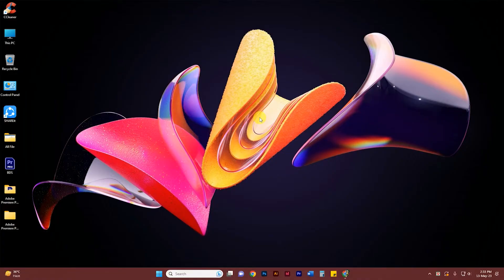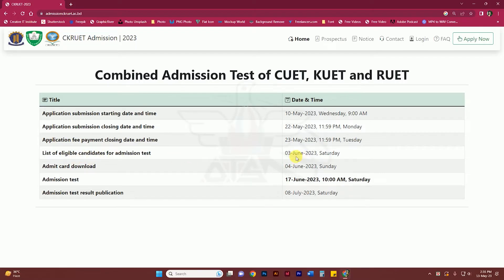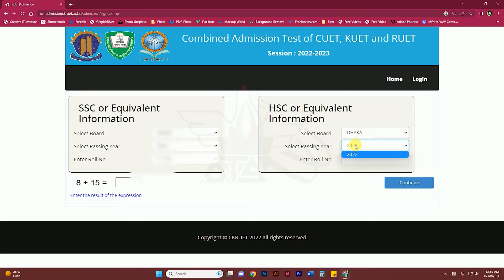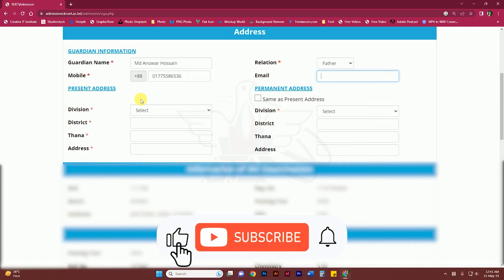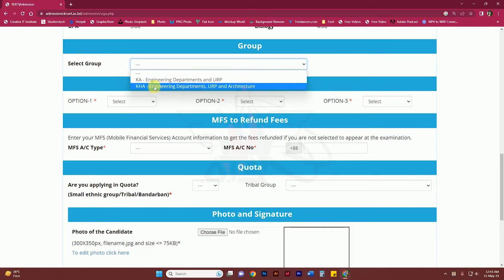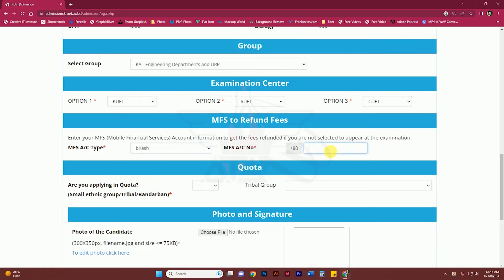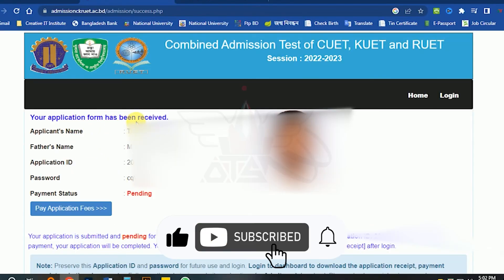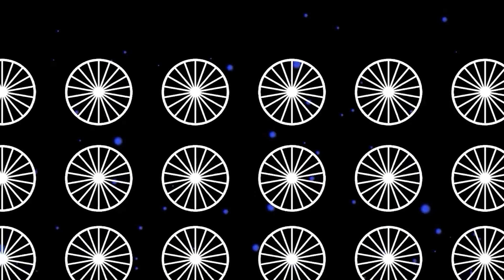CUET KUET RUET Engineering Admission Application। চুয়েট কুয়েট রুয়েট ভর্তি আবেদন।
আজকের ভিডিওতে আমি দেখাবো কিভাবে আপনি খুব সহজেই চুয়েট কুয়েট রুয়েটে ভর্তি পরীক্ষার জন্য অনলাইনে আবেদন করবেন?
কিভাবে পেমেন্ট করবেন? কত পয়েন্ট লাগবে, এডমিট কার্ড, পরীক্ষা কবে?
তো ভিডিওটি কিন্তু অবশ্যই শেষ পর্যন্ত দেখতে হবে, আদারওয়াইজ, এপলিকেশনে সামান্য ভুল হলেও কিন্তু এডমিট কার্ড আসবে না আর আপনি পরীক্ষাও দিতে পারবেন না।
তো সকল প্রকার বিশ্ববিদ্যালয় ভর্তির আপডেট পেতে আমাদের চ্যানেলটি সাব্সক্রাইব করে রেখে দিন।
ছবি এবং সিগনেচার রিসাইজ করে নিন মোবাইল দিয়ে

how to apply CUET KUET RUET admission, CUET KUET RUET admission apply, CUET college admission online, RUET admission 2023,
KUET application, ইঞ্জিনিয়ারিং ভর্তি আবেদন, বিশ্ববিদ্যালয় ভর্তি আবেদন 2023, cuet  admit card download, ruet exam date, cuet kuet result,